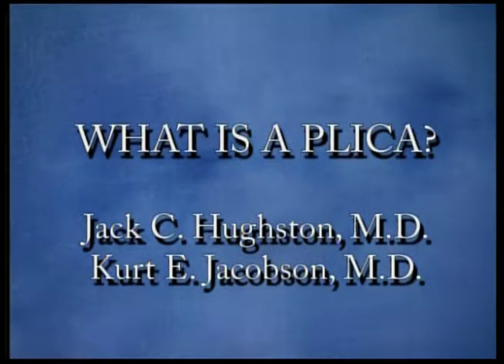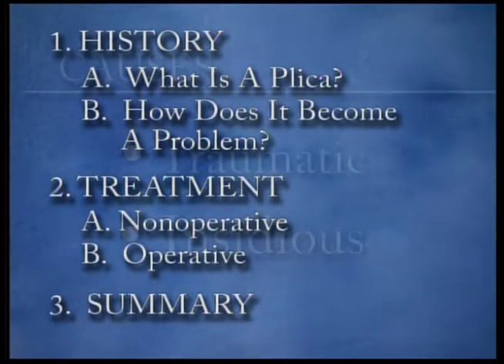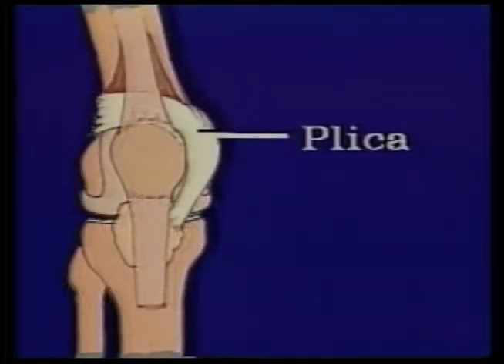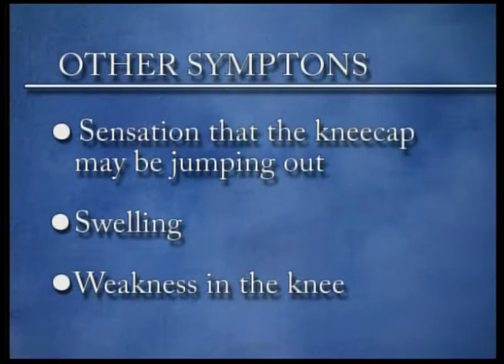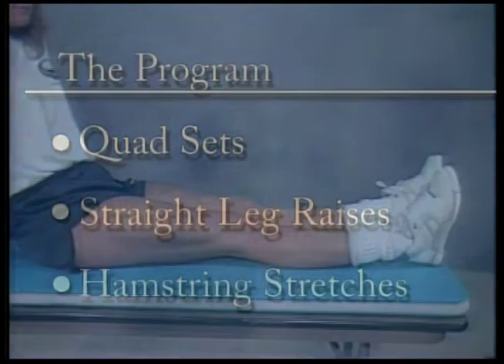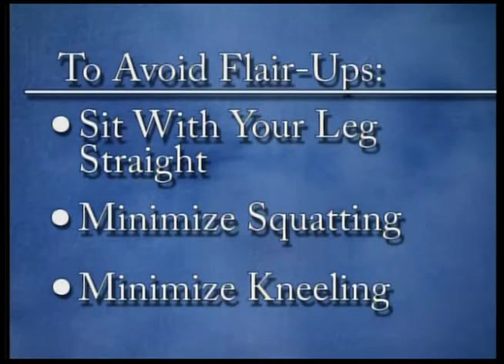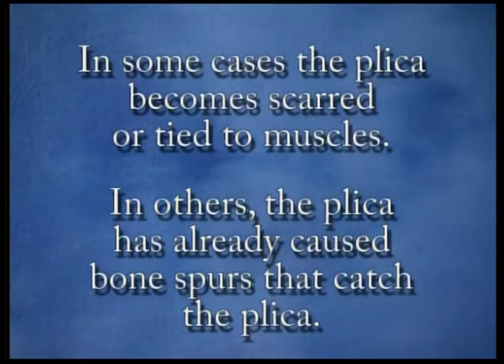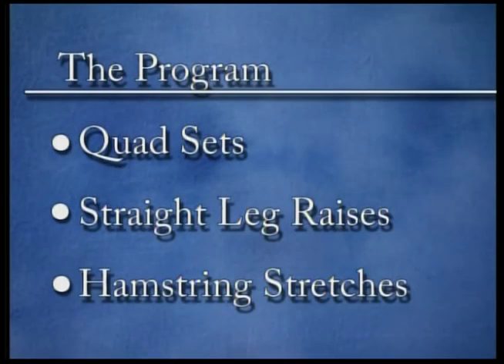Hughston Clinic Presents "What Is A Plica?"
Interested in learning more? Request an appointment with our orthopaedic specialists today